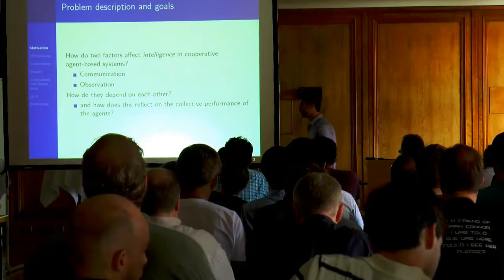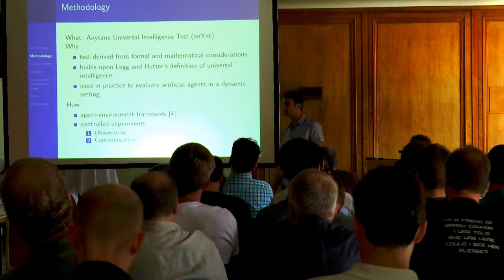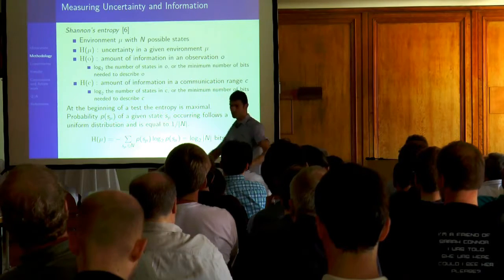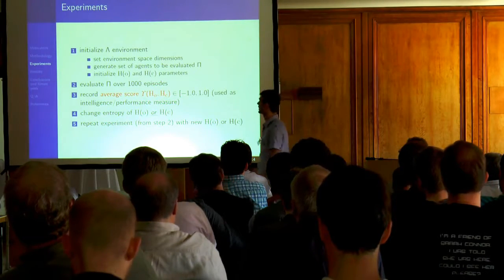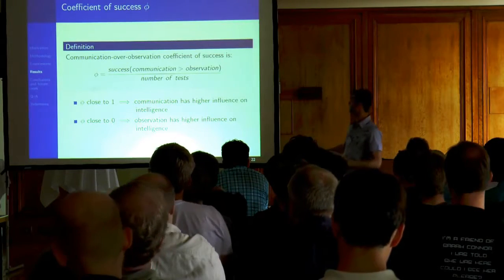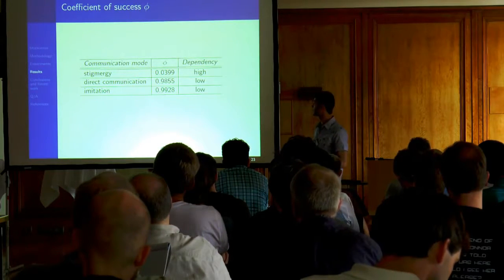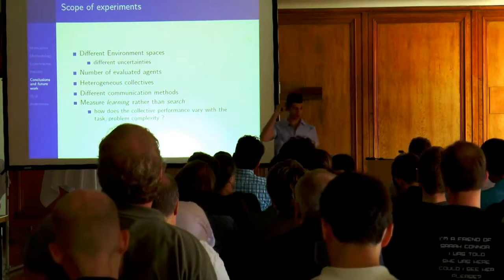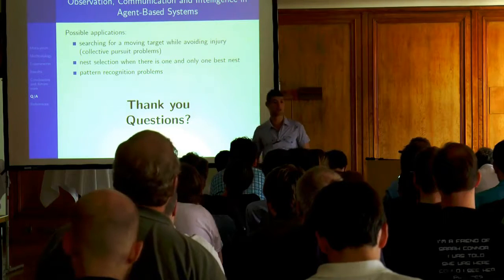AGI-15 Nader Chmait - Observation, Communication and Intelligence in Agent-Based Systems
Nader Chmait presents his talk "Observation, Communication and Intelligence in Agent-Based Systems" at the Eighth Conference on Artificial General Intelligence (AGI-15) in Berlin

Paper authors: Nader Chmait, David Dowe, David Green and Yuan-Fang Li

Abstract:
The intelligence of multiagent systems is known to depend on the communication and observation abilities of its agents. However it is not clear which factor has the greater influence. By following an information-theoretical approach, this study quantifies and analyzes the impact of these two factors on the intelligence of multiagent systems. Using machine intelligence tests, we evaluate and compare the performance of collaborative agents across different communication and observation abilities of measurable entropies. Results show that the effectiveness of multiagent systems with low observation/perception abilities can be significantly improved by using high communication entropies within the agents in the system. We also identify circumstances where these assumptions fail, and analyze the dependency between the studied factors.